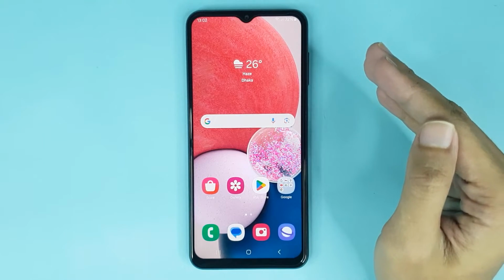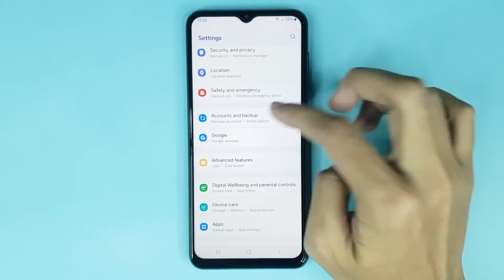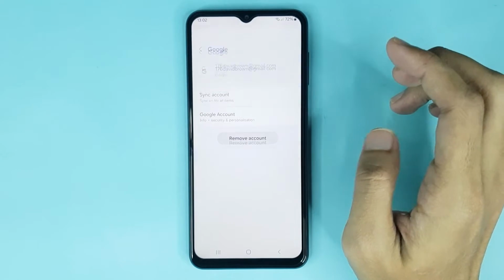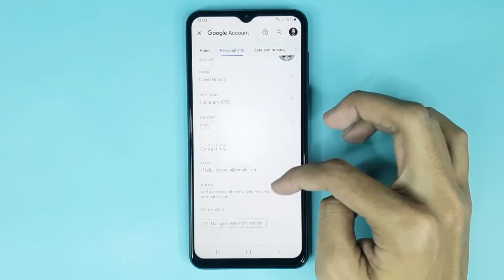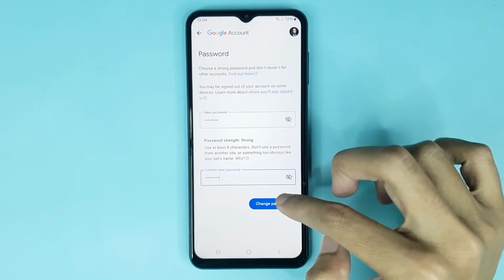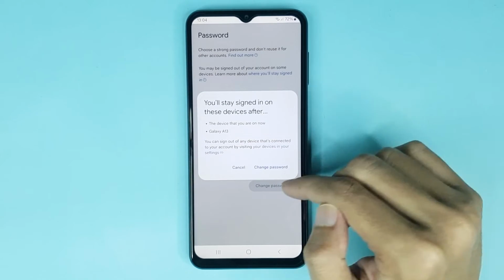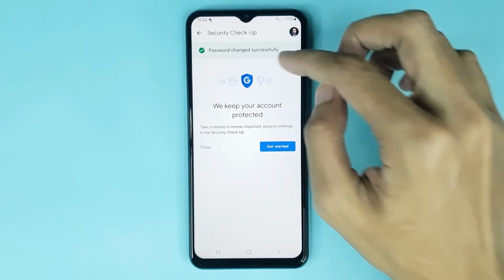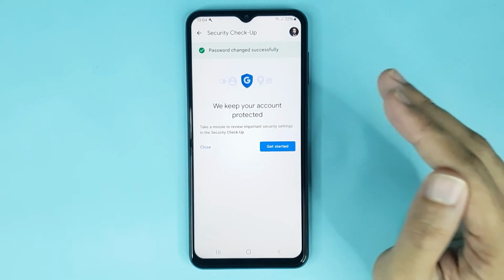How to Change Gmail Password on Android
A quick tutorial on, how to change the Gmail password in Android.